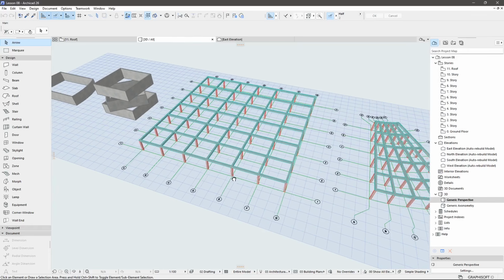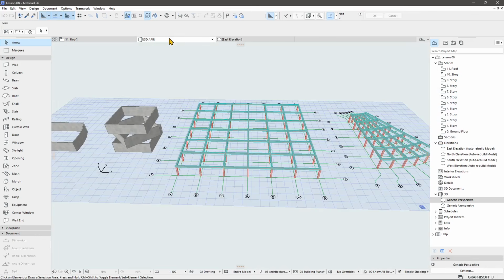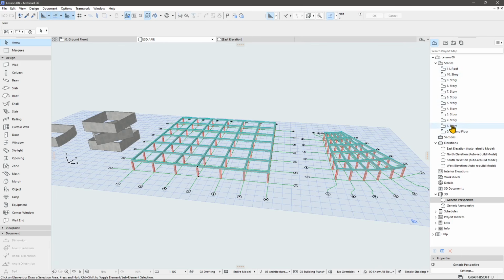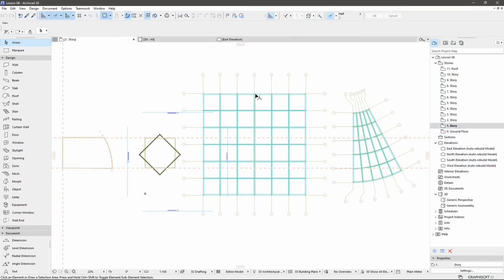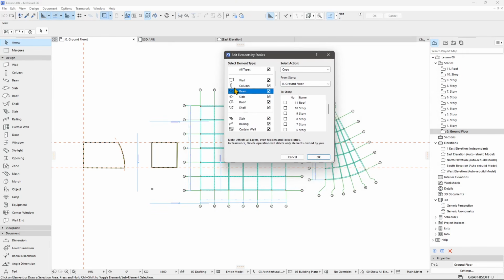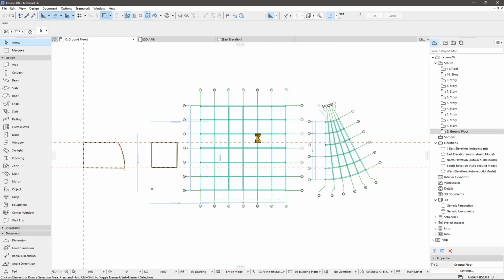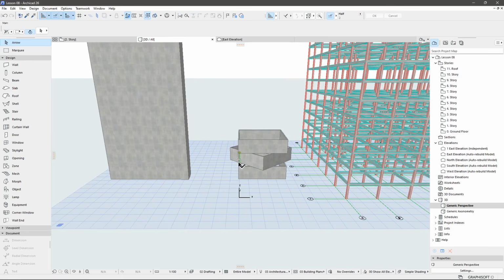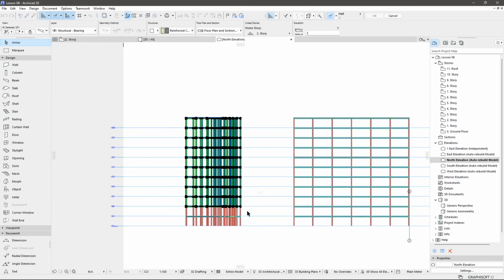ARCHICAD - Lesson 09 - Import 3D Models and RFA Families, Interoperability with Rhino, Revit, Maya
Then just use the searchbar in the Homepage of the Channel and type: "NAME OF THE SOFTWARE" + FULL VIDEOCOURSE. You will find a Playlist with all the lessons. Attention, this is the short version of the video, for the full lesson (35 minutes)  send a request to

ARCHICAD - Lesson 09 - Import 3D Models and RFA Families, Interoperability with Rhino, Revit, Maya and Other Software